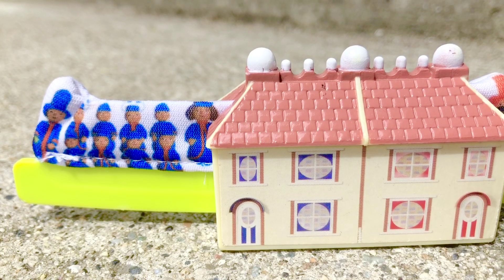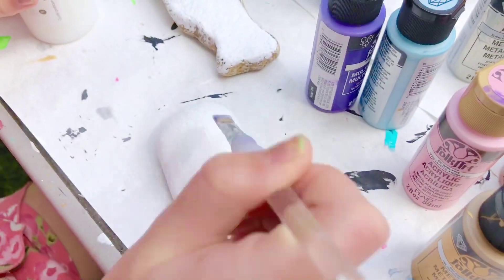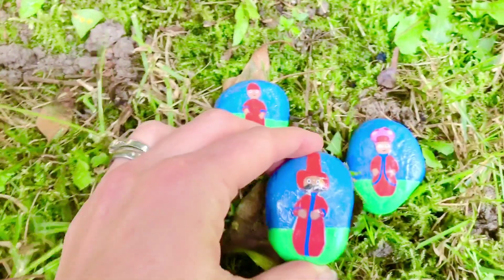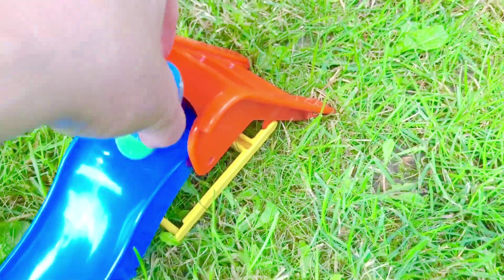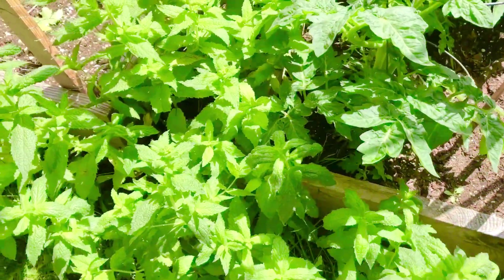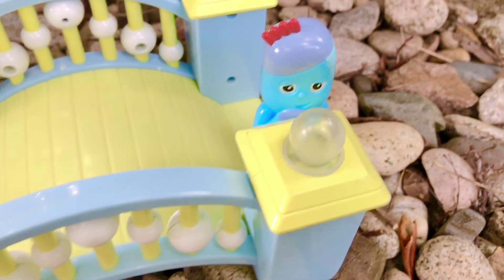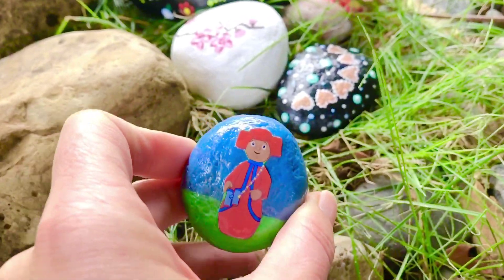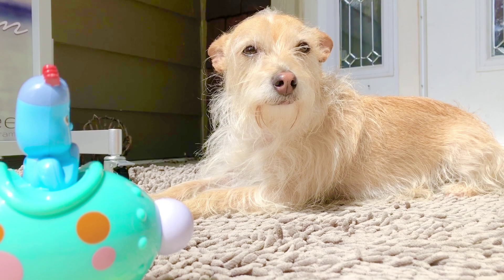The PONTIPINES Painted Rocks Counting Game IN THE NIGHT GARDEN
We painted ten little Pontipines rocks and they are hidden In The Night Garden. Visit Iggle Piggle on the musical bridge or Upsy Daisy in the garden! Can you find the whole Pontipine family?